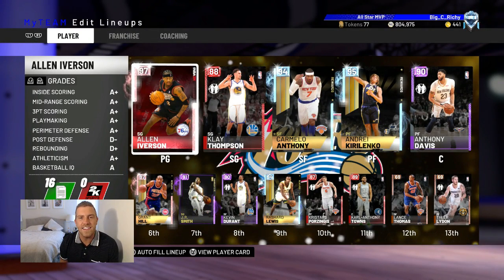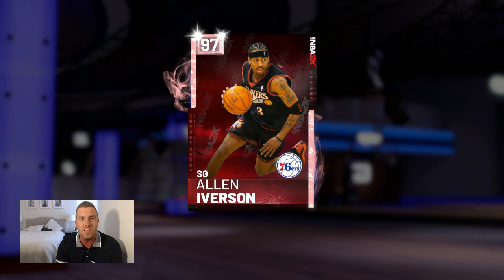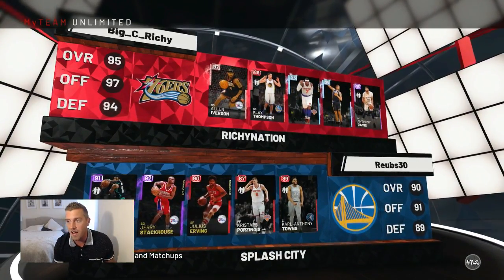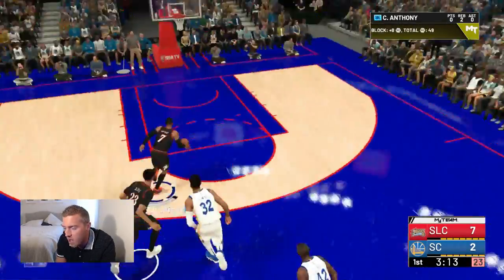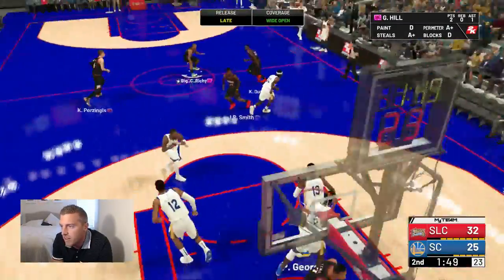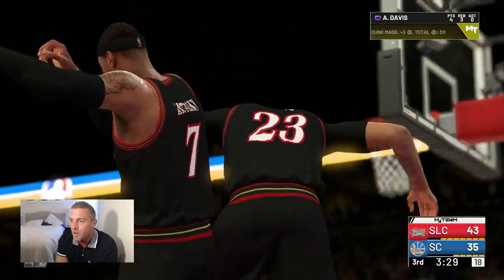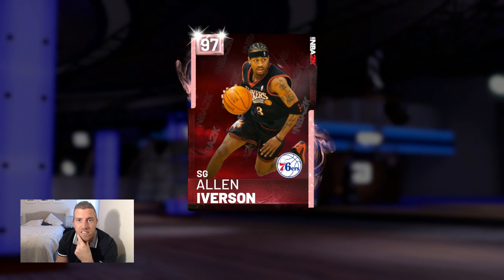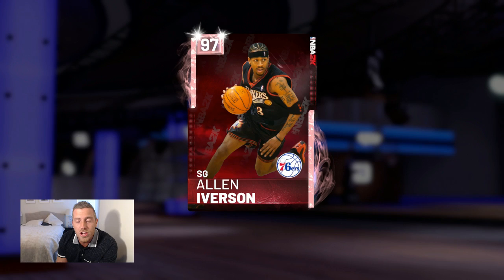NBA 2K19 MYTEAM PINK DIAMOND ALLEN IVERSON GAMEPLAY! IS HE TOO SMALL TO BALL!?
WE GET GAMEPLAY WITH PINK DIAMOND ALLEN IVERSON!